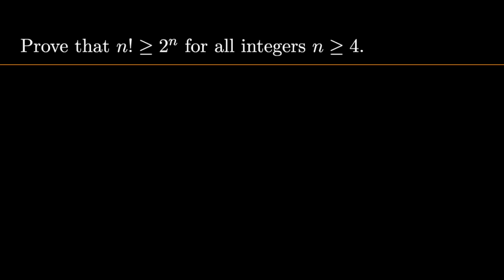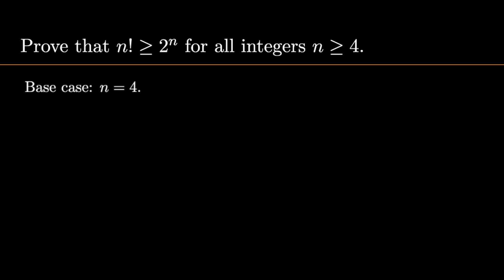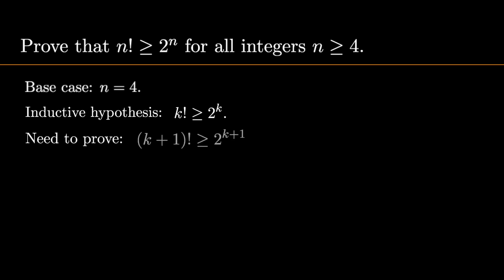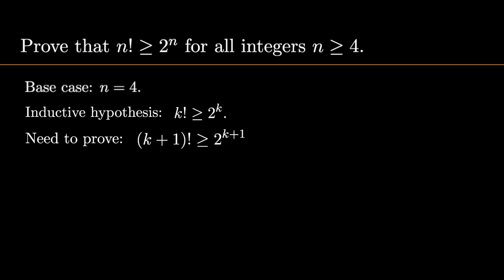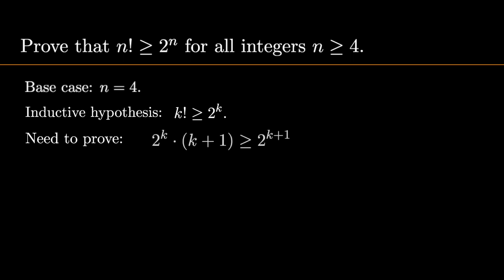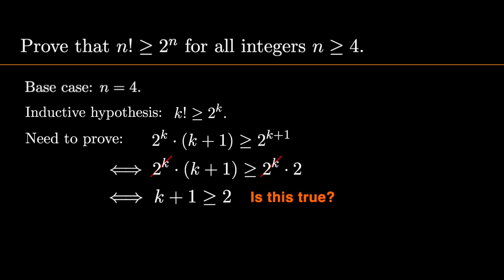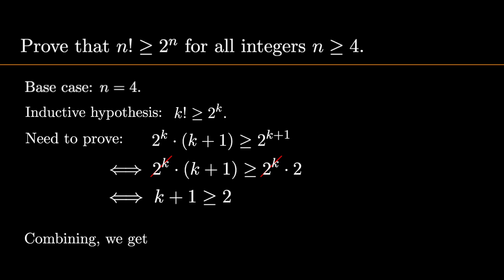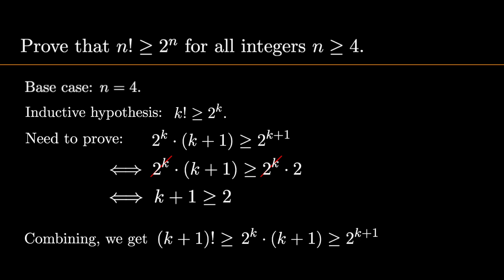Factorial grows faster than exponential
A proof that the factorial function grows faster than the exponential function.